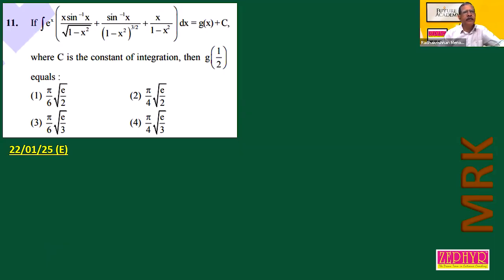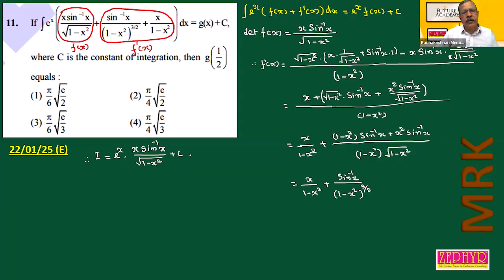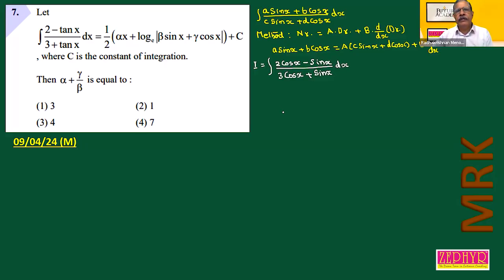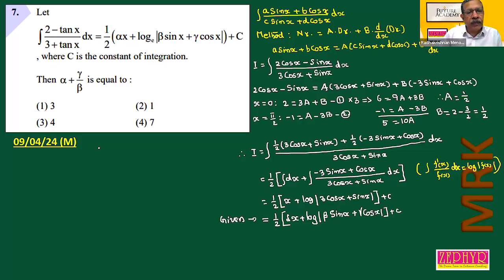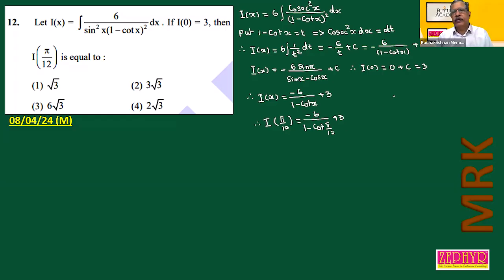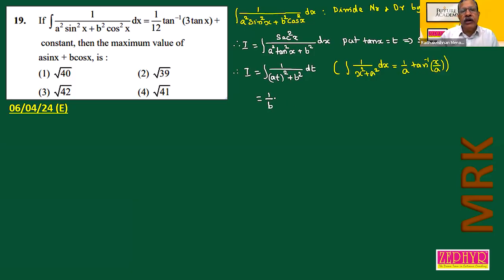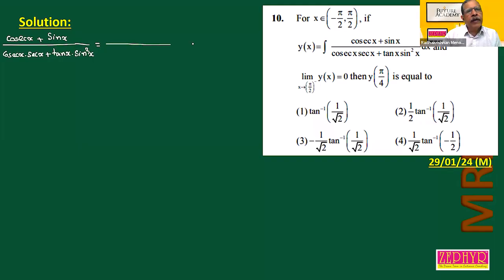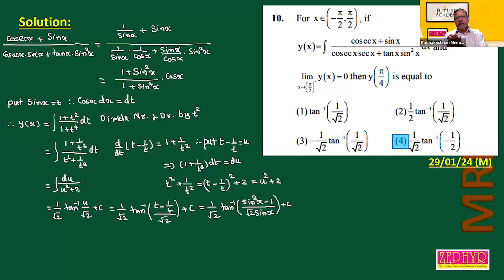THARANG CLASS 19-11-2025